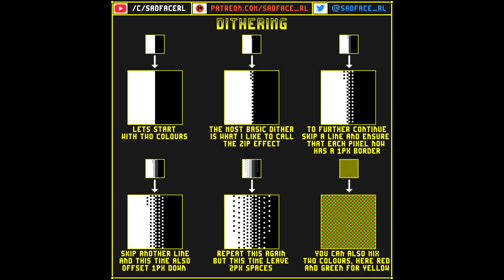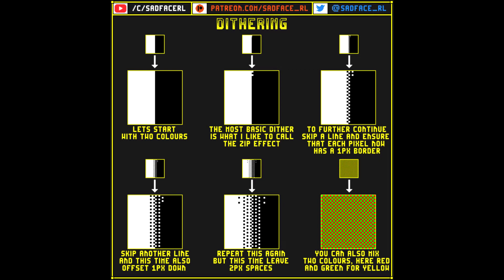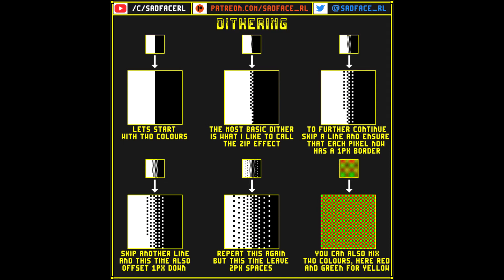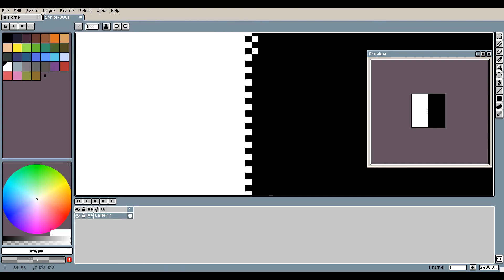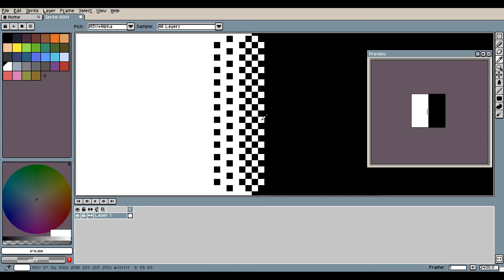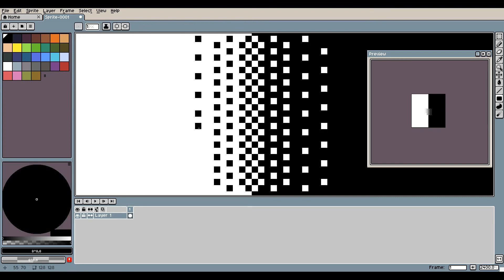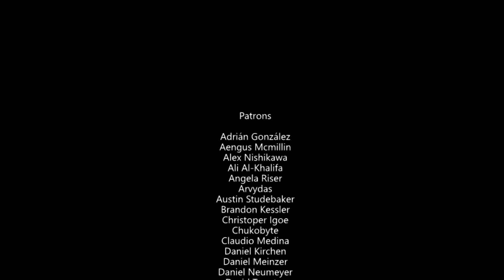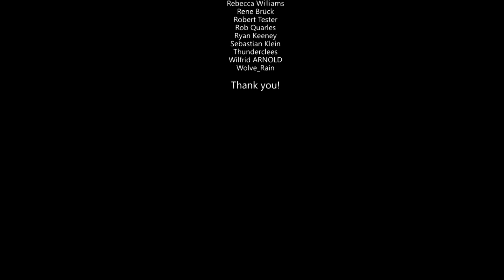Back to Basics - Dithering